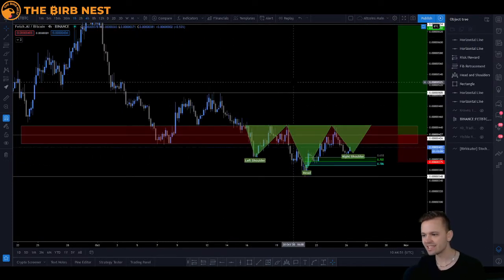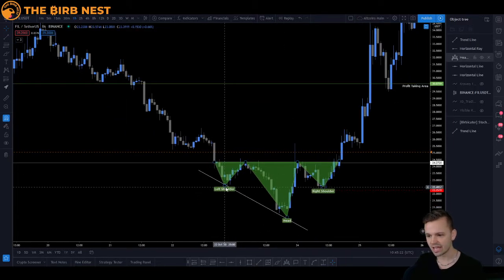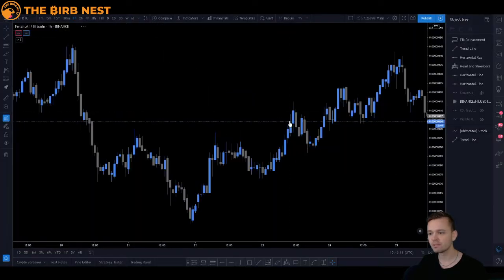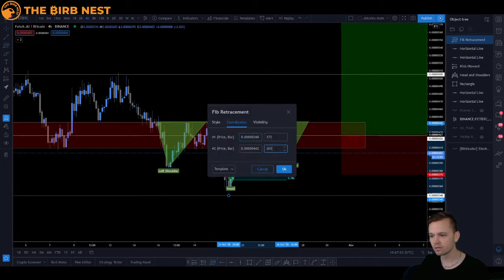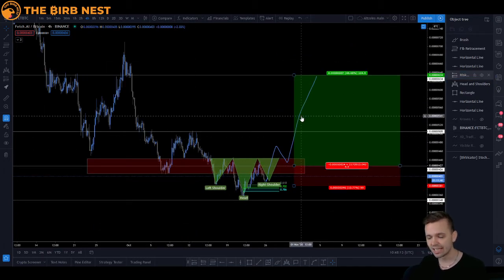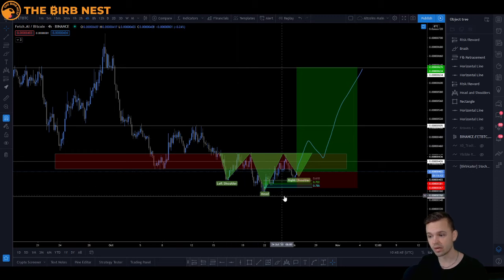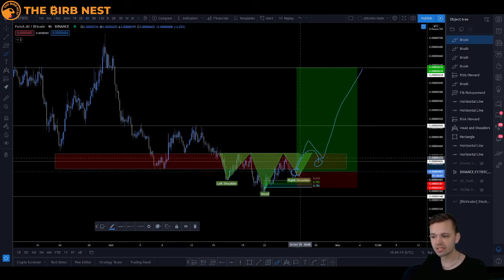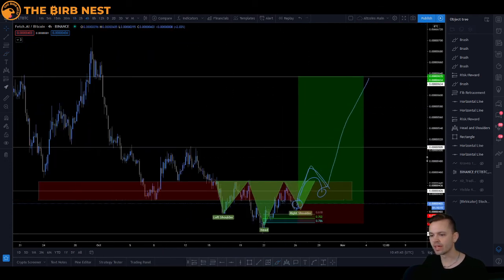Altcoin Trade Setup - FET showing signs of a BREAKOUT! 🚀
In this Altcoin Trade Setup FET (Fetch.ai) is showing clear signs of a potential breakout with an inverse head and shoulders pattern forming with a perfect bounce of the LTF RLZ.